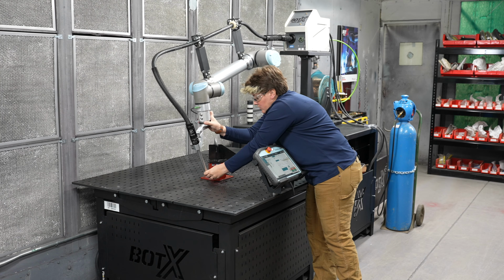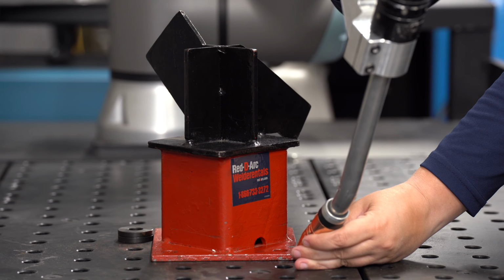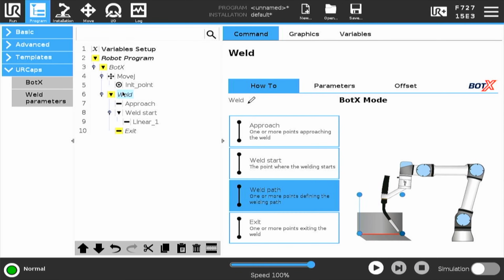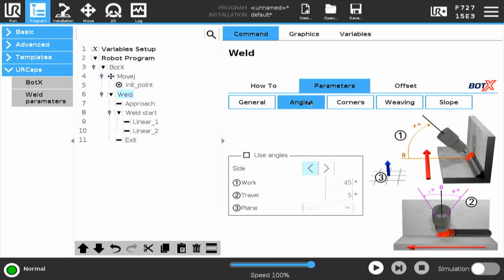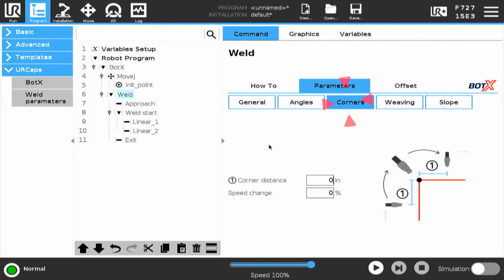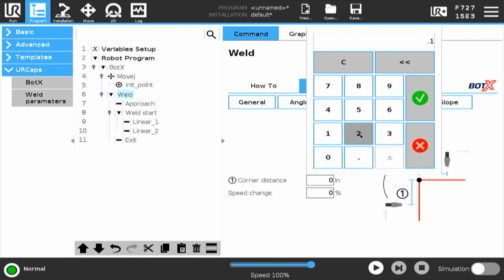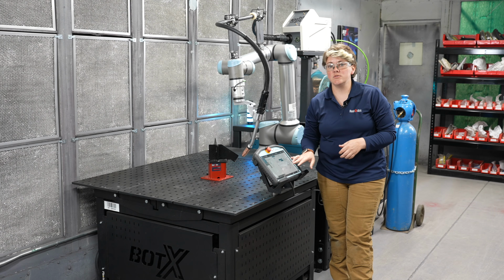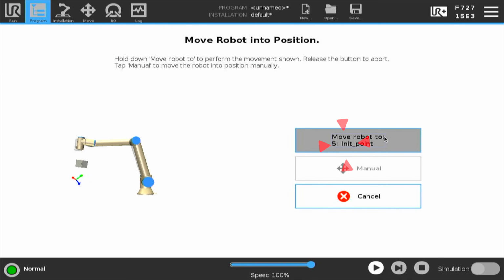Cobot Corner Welding: How to Program a Corner | BotX XSR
Cobot corner welding tutorial: learn how to use the Corner function on the BotX XSR to program a weld transition around a corner.

This step-by-step walkthrough covers:

• Programming a corner weld
• Adjusting corner parameters
• Fine-tuning angles for the weld transition

BotX is a collaborative robotic welding system designed to help manufacturers and fabricators increase production capacity, improve weld consistency and automate repetitive welding applications.

Red-D-Arc offers BotX rental, lease and purchase options, along with system setup, operator training and ongoing welding support.

Which corner welding application would you program first?